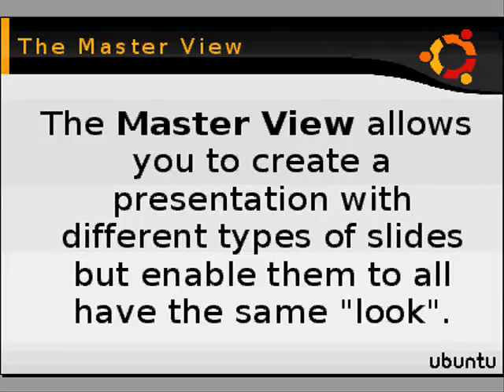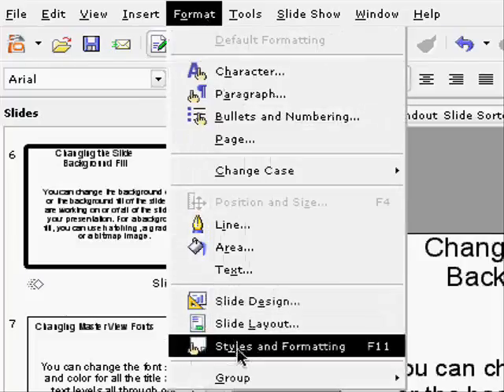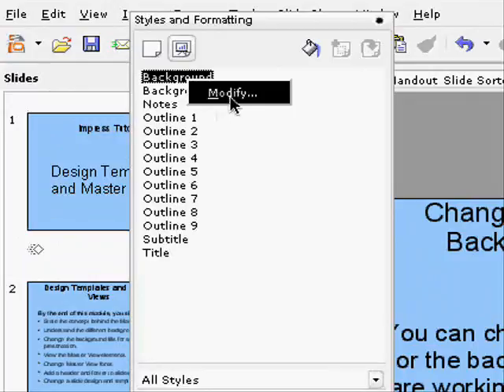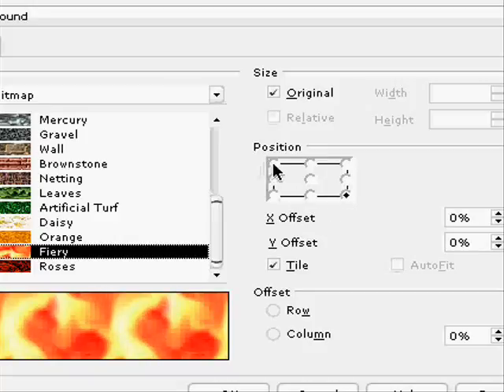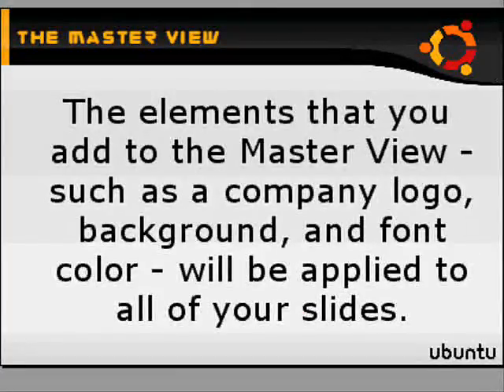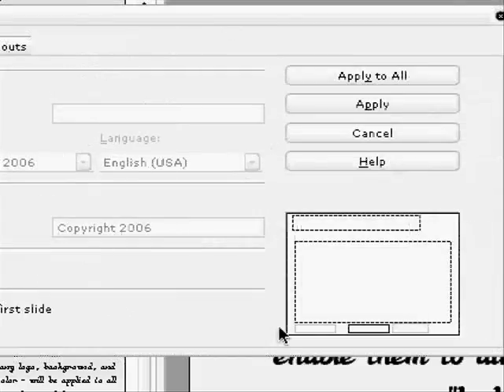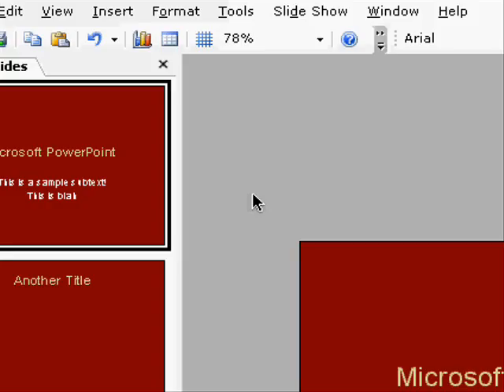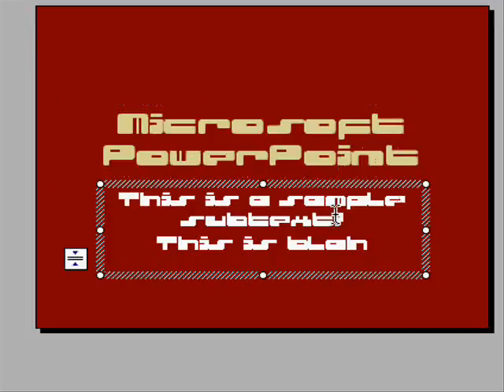impress tutorial 11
impress tutorial